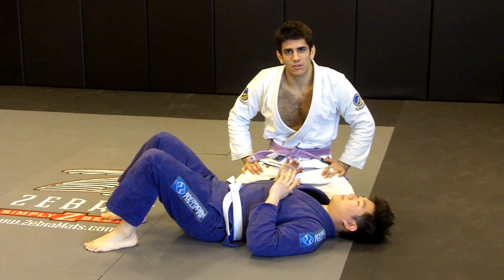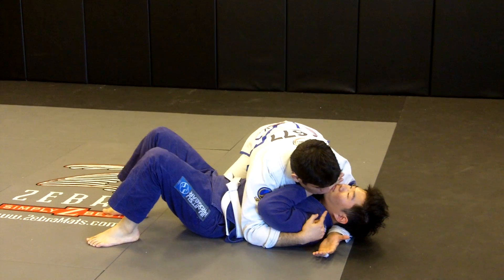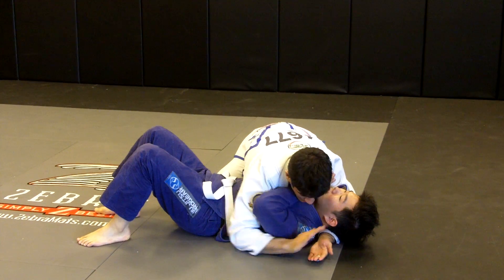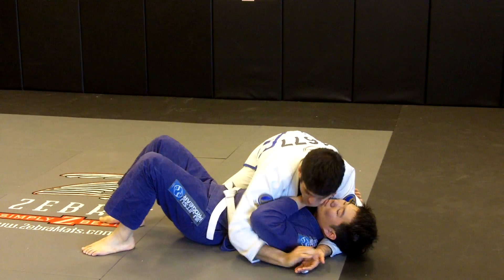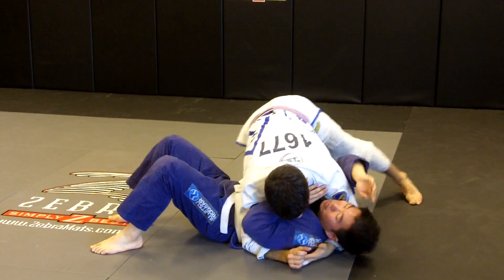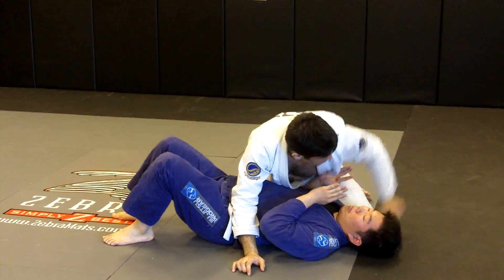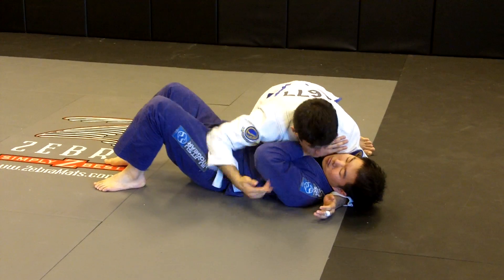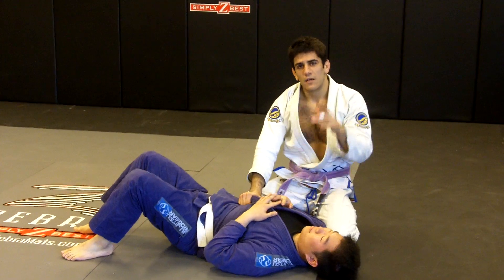Side Control Technique